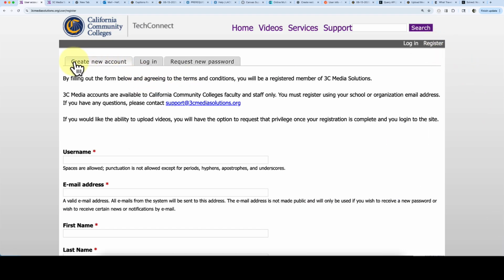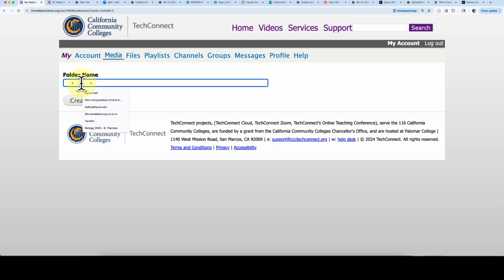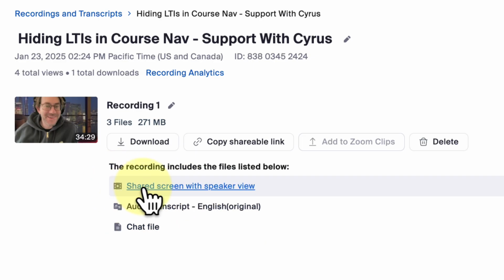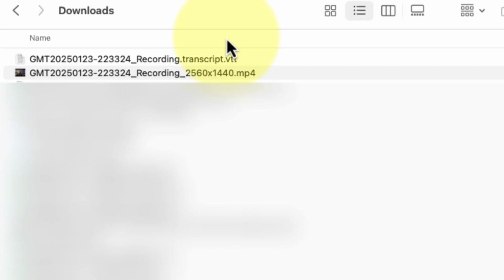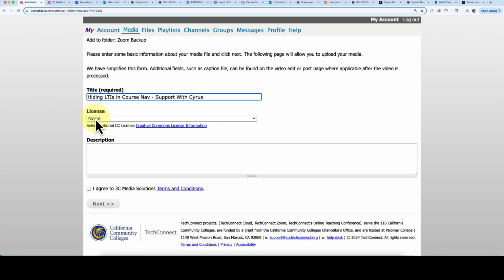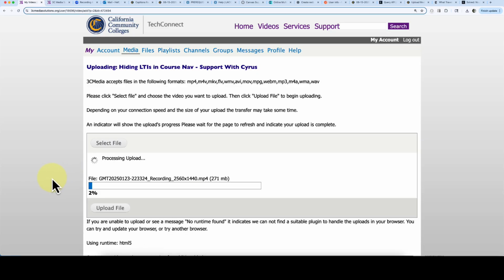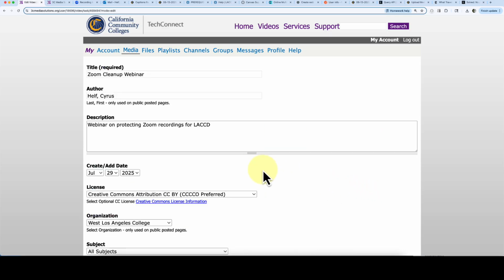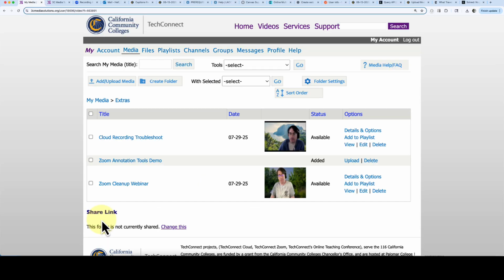Transferring Zoom Cloud Recordings to 3C Media (California Community Colleges only)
California Community College Staff and Faculty can create a free 3C Media aka TechConnect Cloud This video shows how to download Zoom cloud recordings and transcripts to your computer and upload to 3C Media.